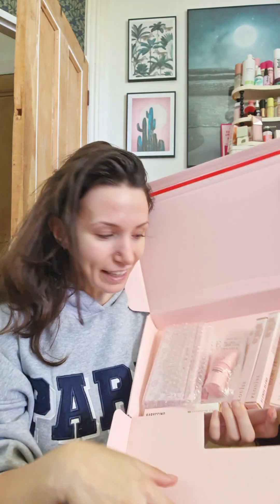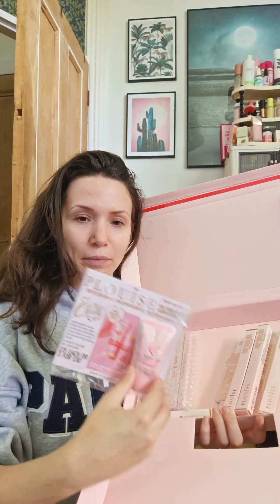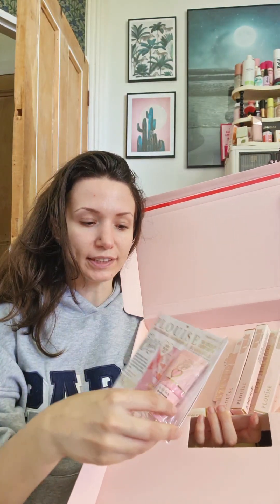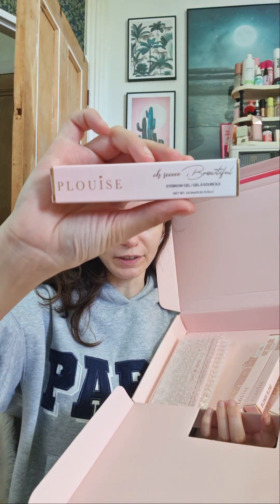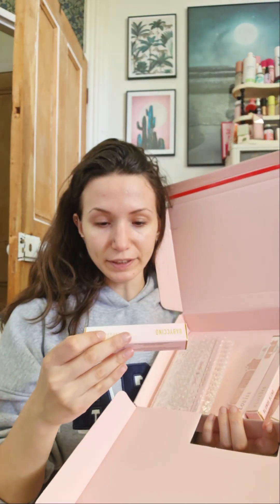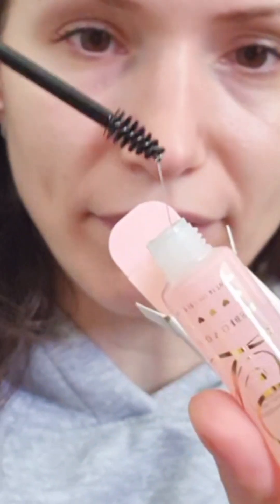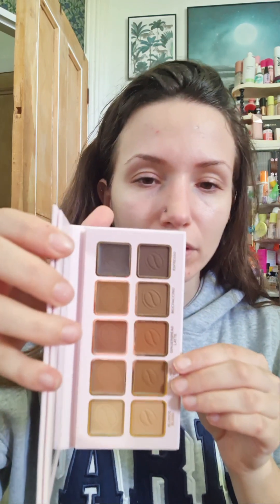PLouise Budget Box September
Unbox my Plouise september budget box with me. For the last two years, this might be the first box I didn't like 😅

●PERSONAL CODES●
15% Natasha Denona
£2.90 FIRST MONTH Dermatica  + 10%OFF your 2nd month:  MAGGIE10